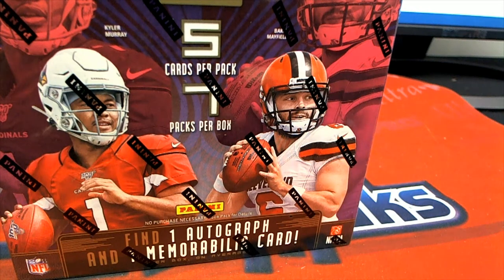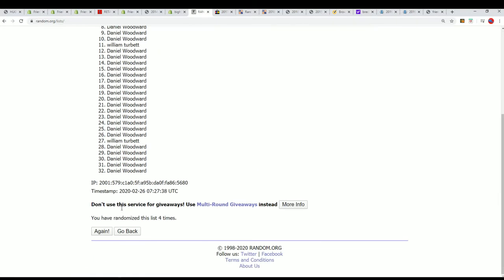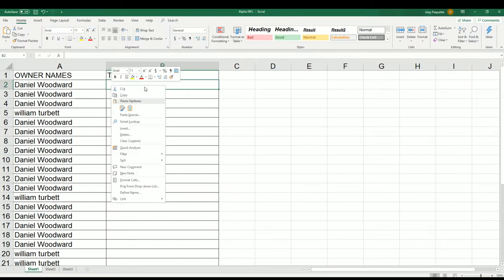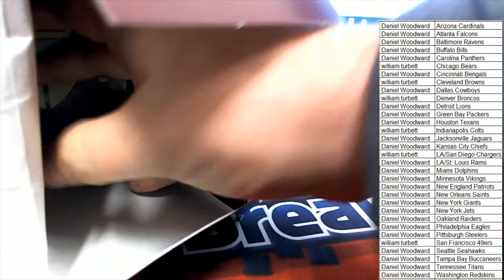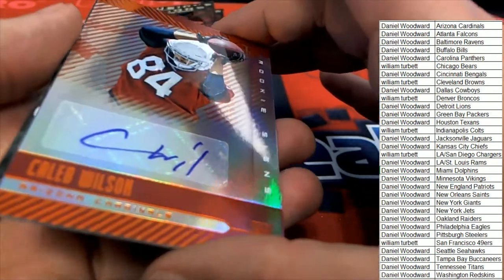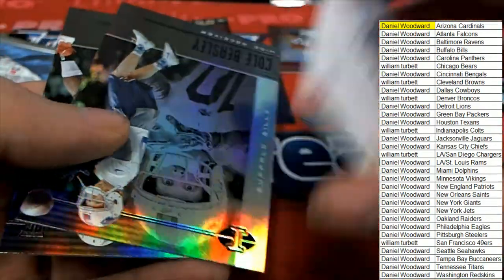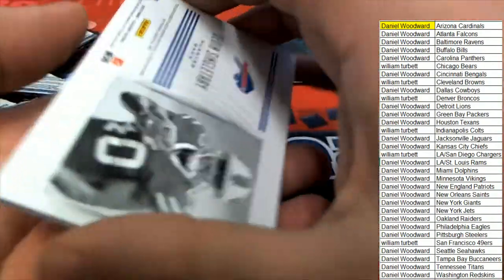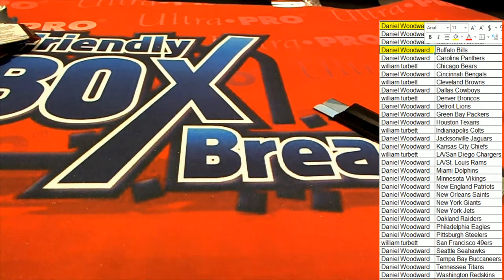2019 PANINI ILLUSIONS FOOTBALL RETAIL BOX ID 19ILLUSIONSFBRETAIL103